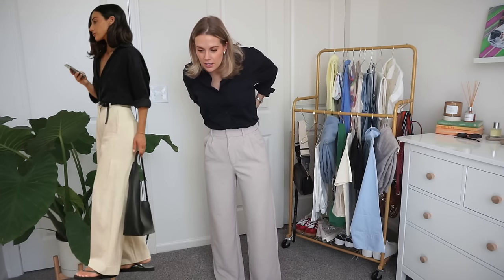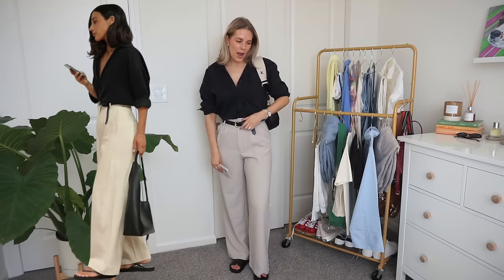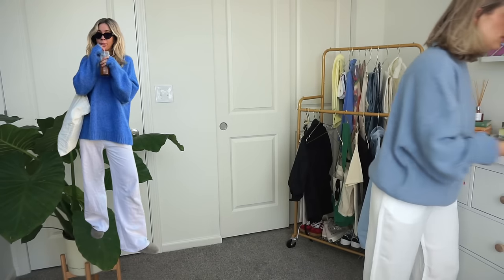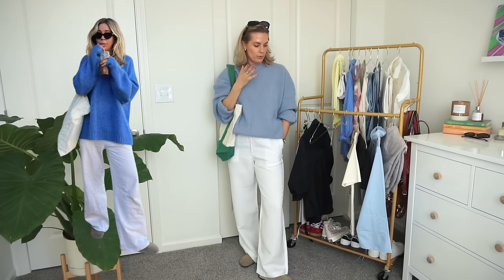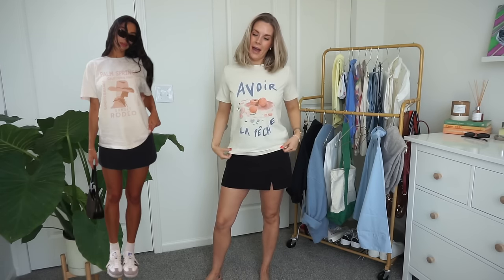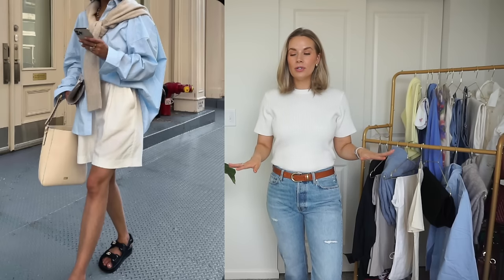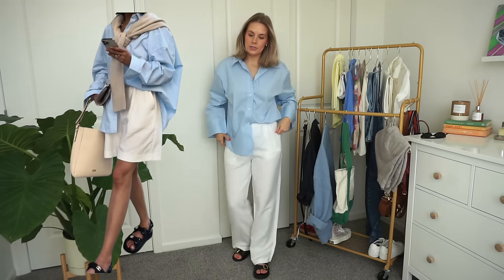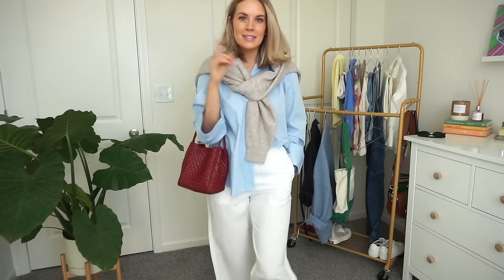RECREATING SPRING PINTEREST OUTFITS 2024 | Casual Outfit Ideas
Hey Everybody!
In todays video Im going to be recreating 4 fun and colorful outfits that I found on Pinterest for the spring! I love scrolling Pinterest to find spring fashion inspiration.

MAKEUP
Flawless filter(2.5)
*pacifica concealer(9)
Concealer brush(57)
Beauty sponge
Large Brush
Small brush
Hourglass pallet
Bronzer brush
Blush brush
Sigma tapered blending brush
Sigma blending brush
Shadow brush(14)
Sigma detailed crease
Shadow Liner
Liner brush(68)
Tinted brow gel
Eyelash curler
Freckle pen
Highlighter brush
Setting spray